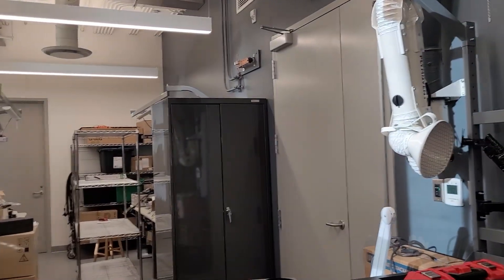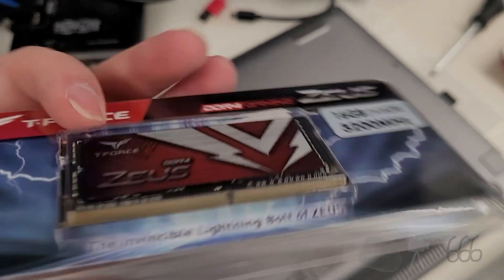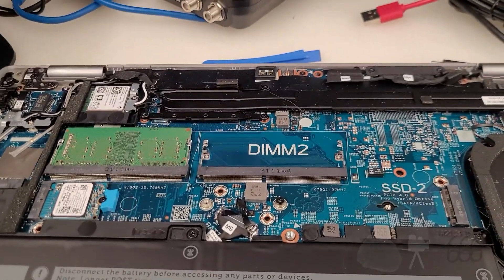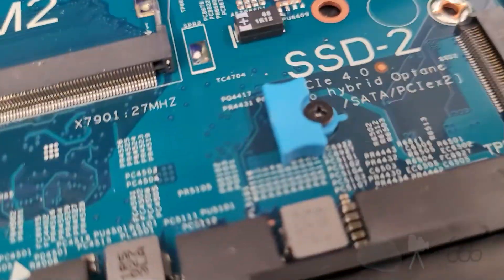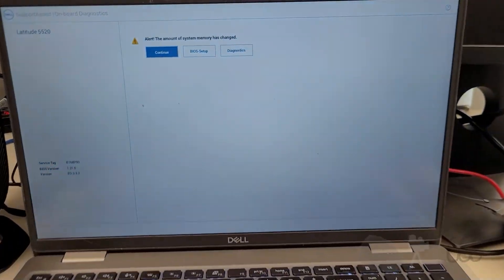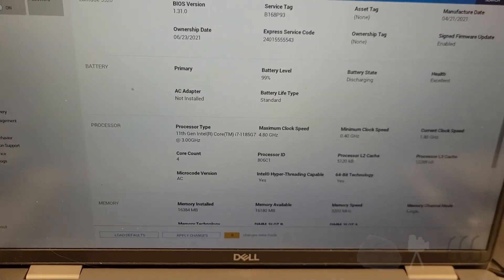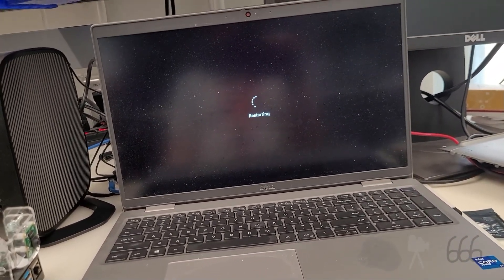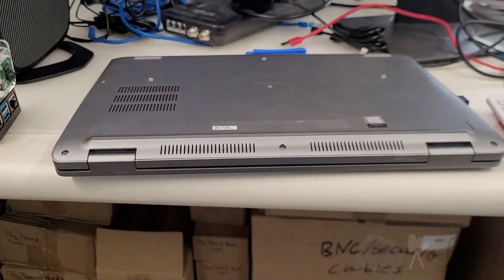Upgrading The RAM and SSD On A Dell Latitude 5520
Efforts to make my work laptop work better.